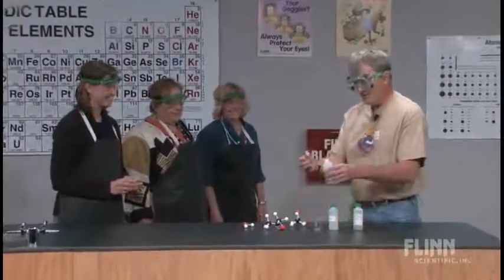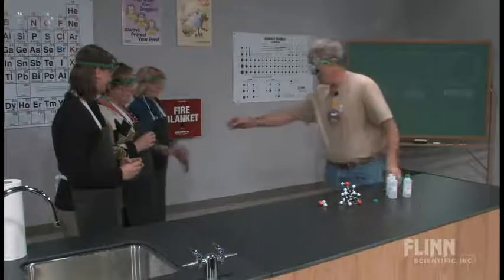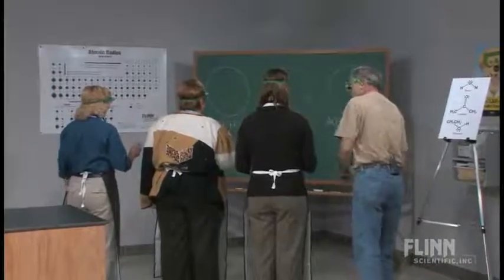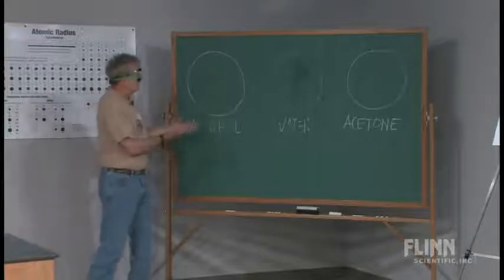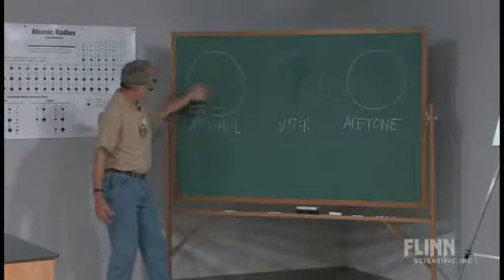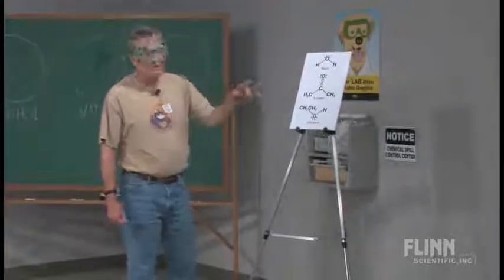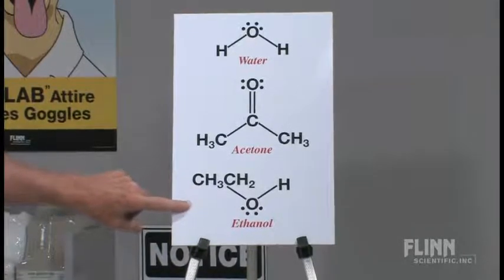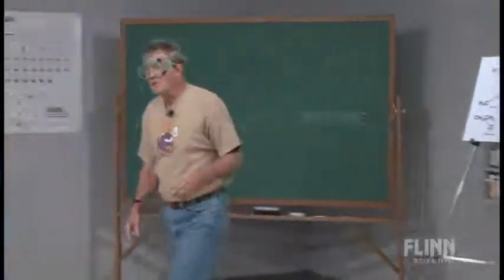Splatter Test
Throw caution, not to mention liquids, to the wind in the splatter test! Observe the rates of evaporation of three liquids and compare their structures and properties.